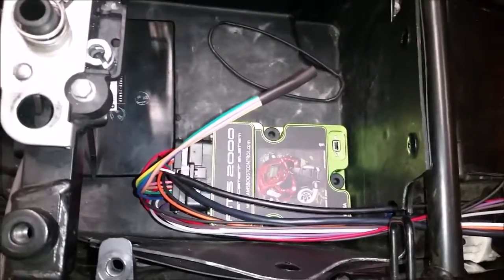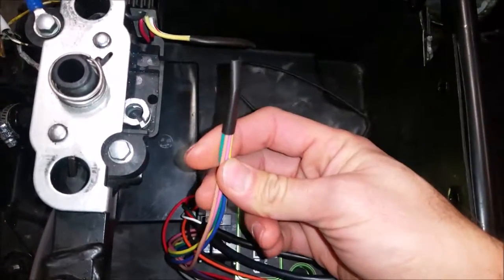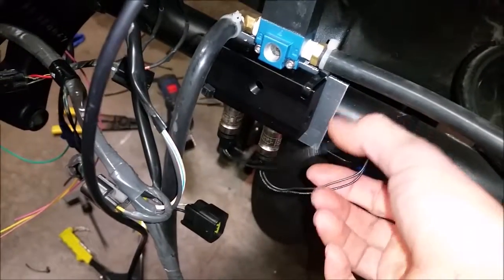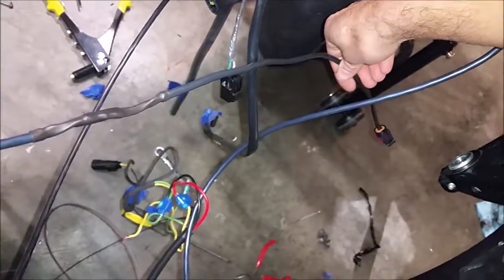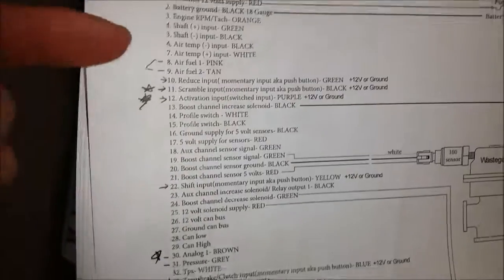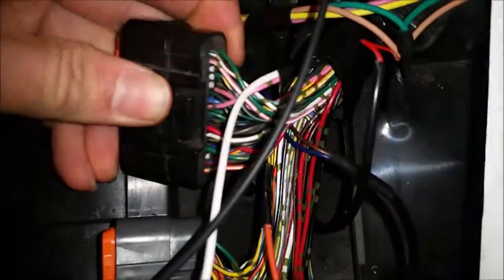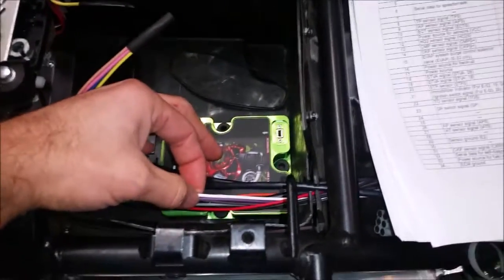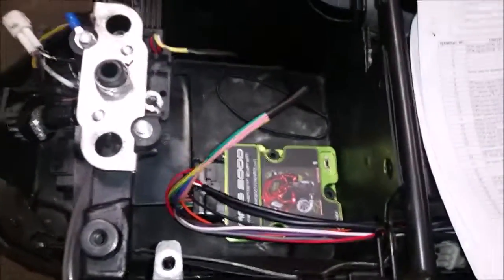AMS2000 Hayabusa Install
Start of the install of an AMS2000 boost controller on an 09 Hayabusa.